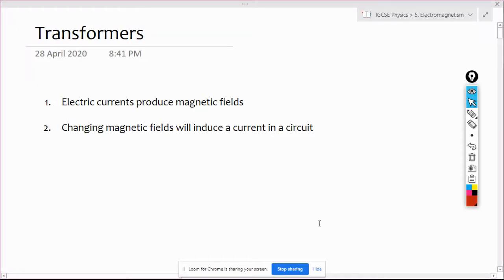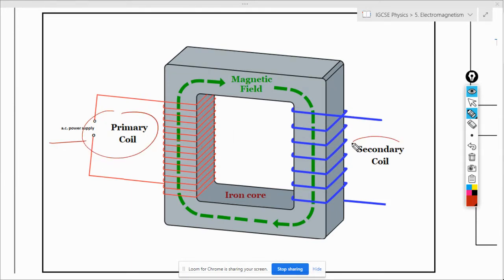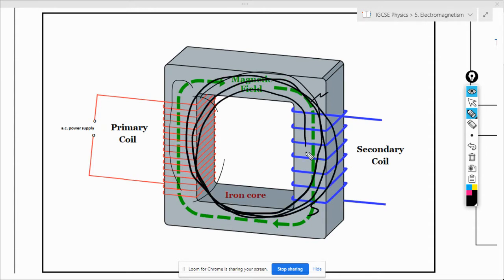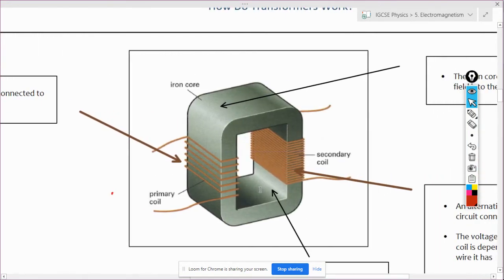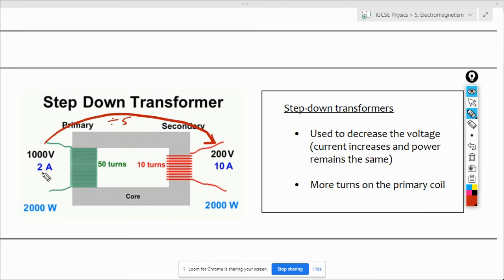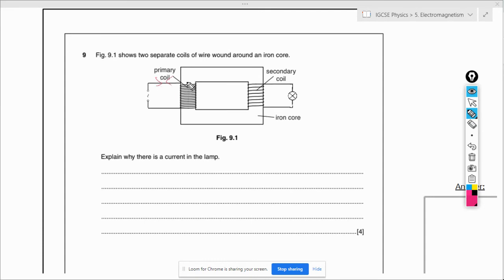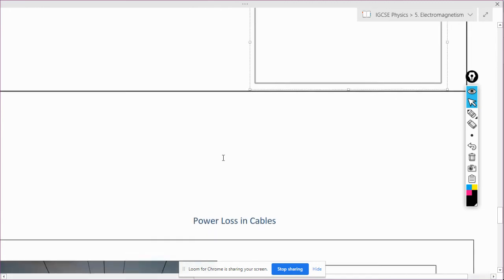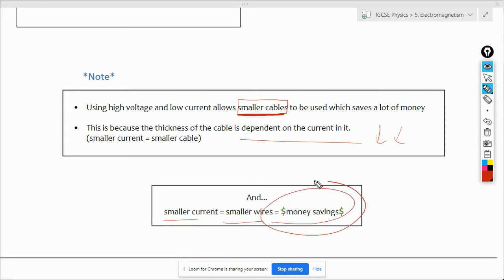Transformers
From the Electromagnetism topic in IGCSE Separate & Coordinated Science